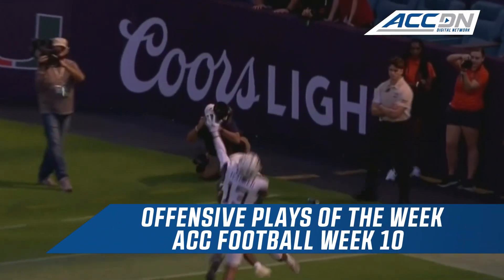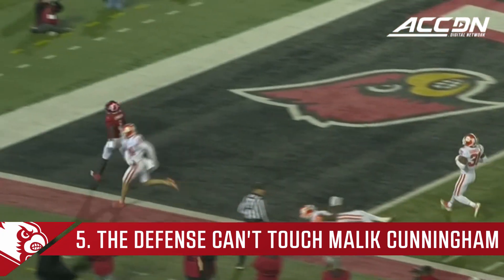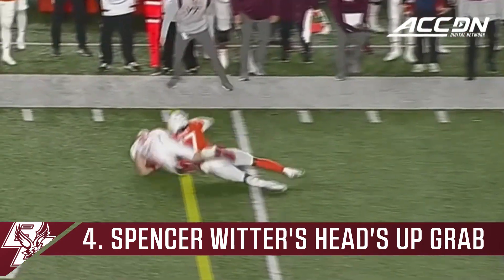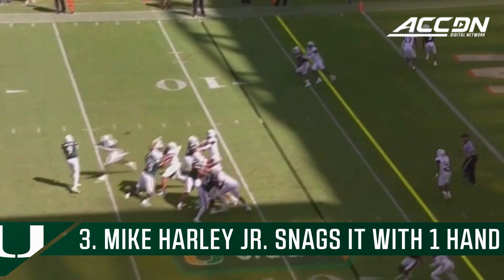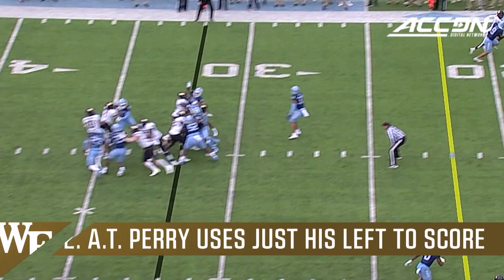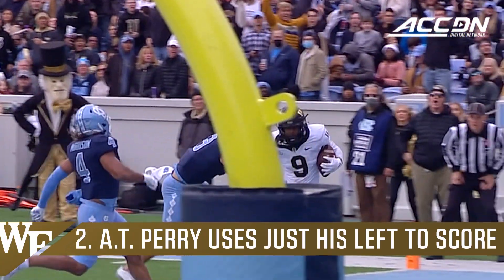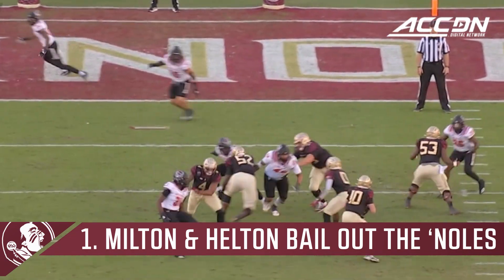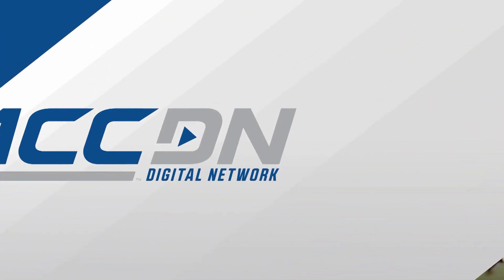2021 ACC Football Top 5 Offensive Plays Of The Week: Week 10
Pass catchers provided some incredible big-play excitement around the ACC in Week 10! Spencer Witter made possibly the most unlikely of all catches for Boston College. Keyshawn Helton's diving grab turned a busted play into a touchdown for the Seminoles. A.T. Perry & Mike Harley Jr. had dueling 1-handed touchdown catches. Enjoy this look back at all these great plays and find out which one was named the top offensive play of the week right here!